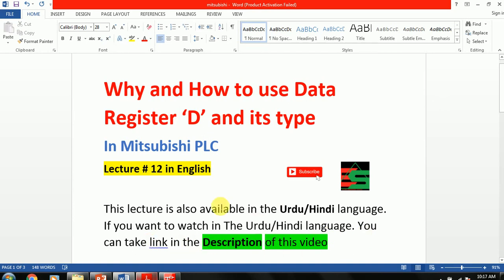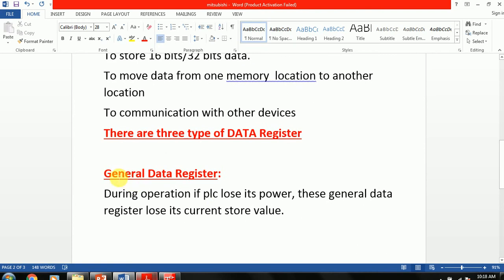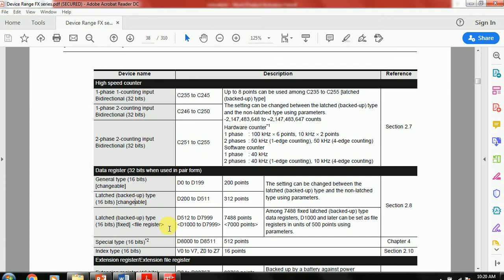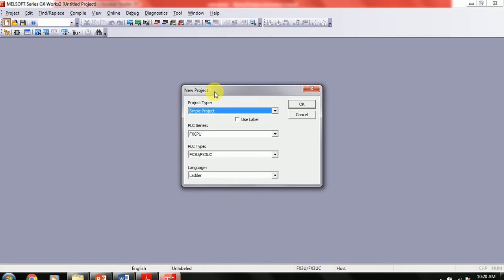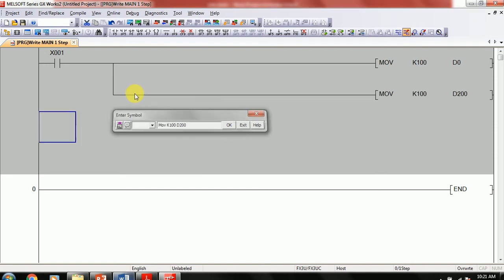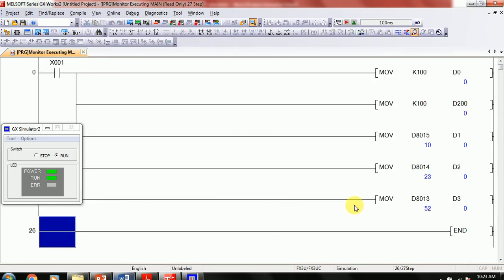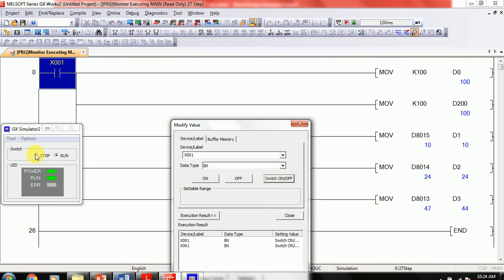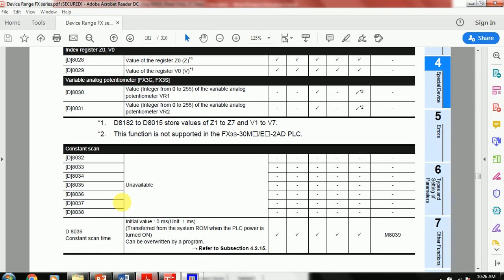12-Why and how to Use Data Register "D" & Its Type in Mitsubishi PLC in English Lecture#12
This Lecture is also available in the Urdu/Hindi Language. Link is below